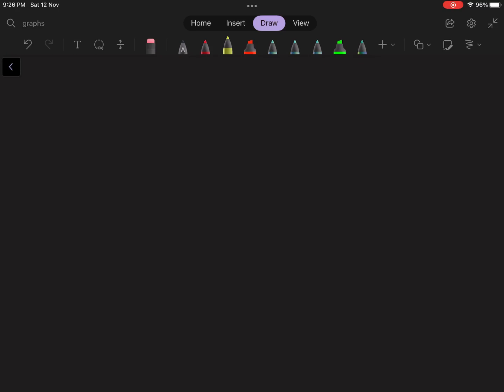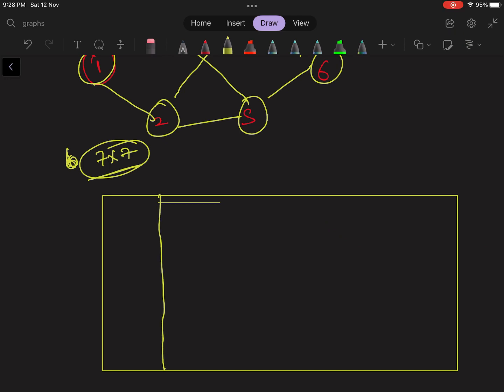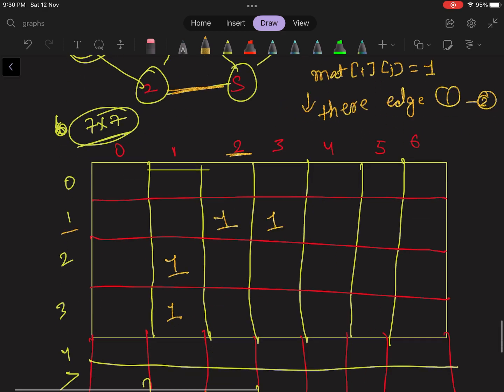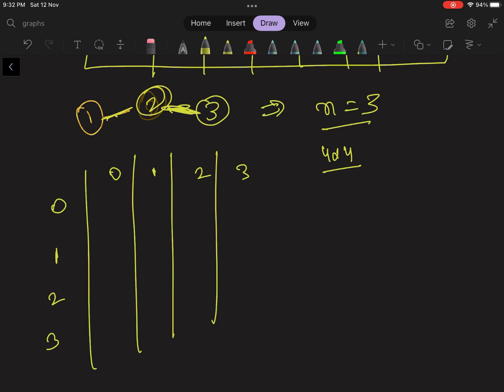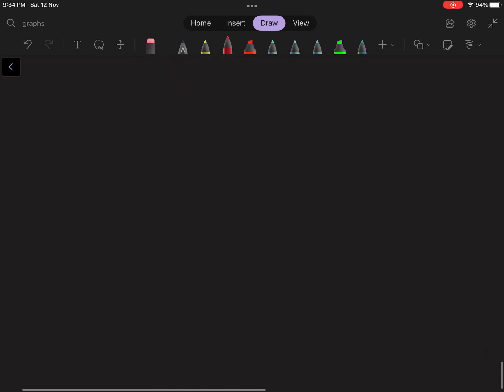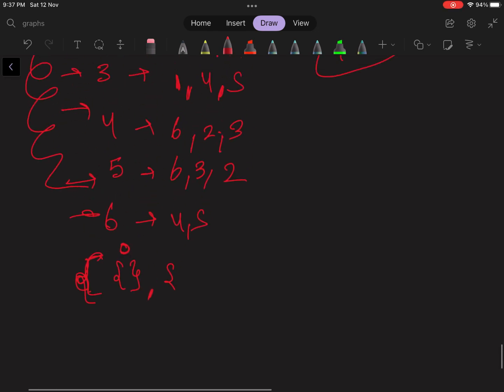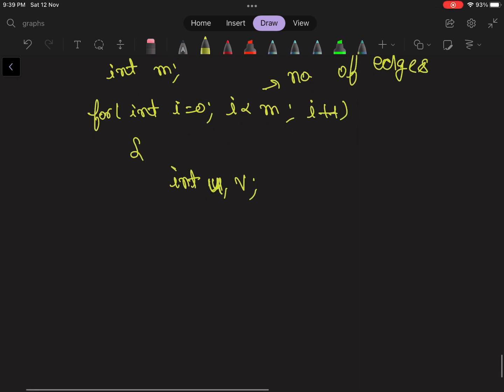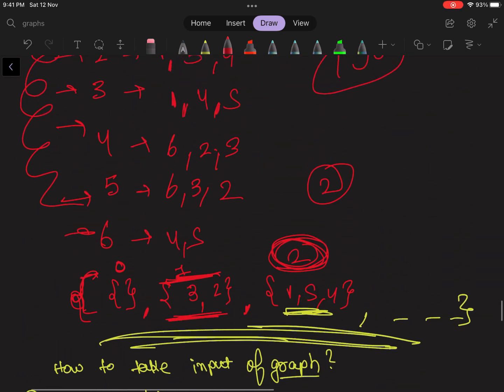Representation of graph using adjacency matrix and adjacency list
This video explains the method to represent an undirected graph as well as a directed graph using adjacency matrix and adjacency list. I have also explained the advantages and disadvantages of using adjacency matrix and adjacency list and also the different situations suitable for them to be used in.